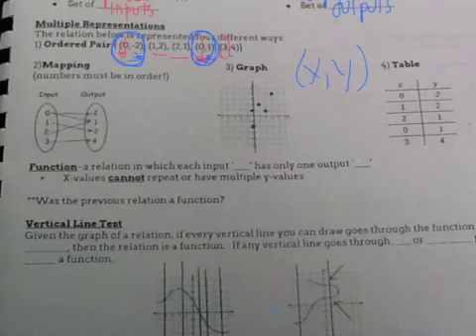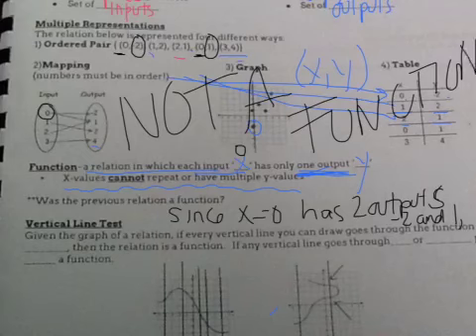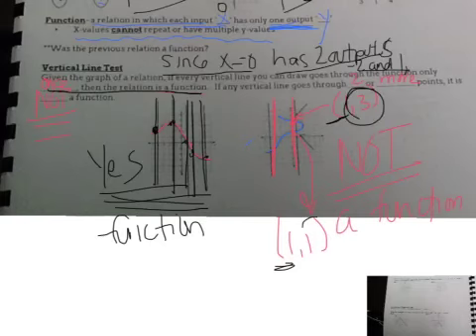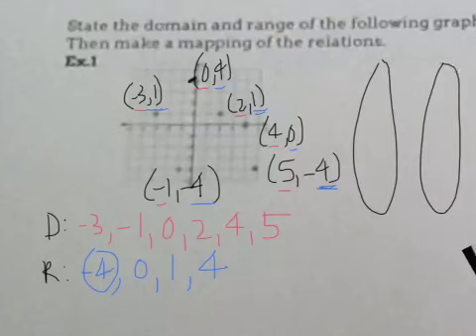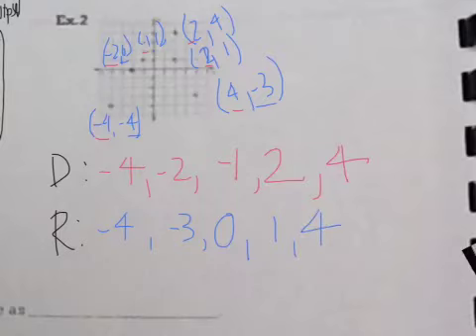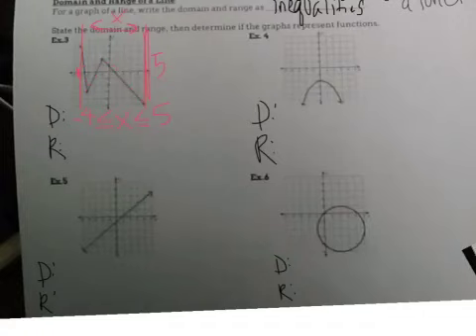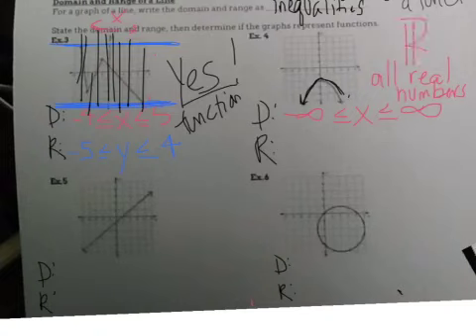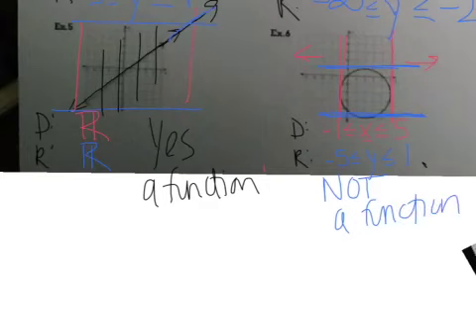trim F0F49A3B FC82 4C77 B6C3 8D720DE9F47F